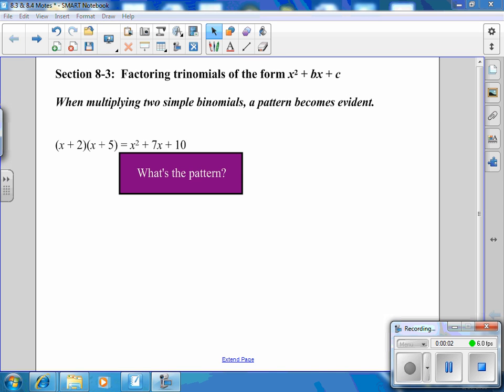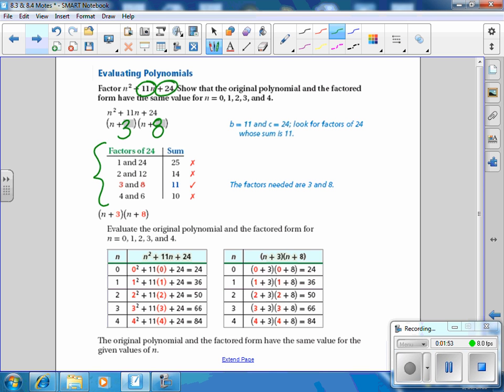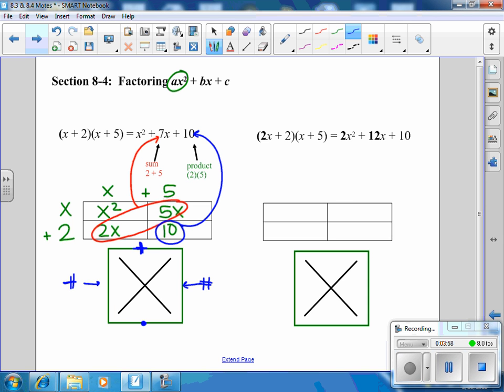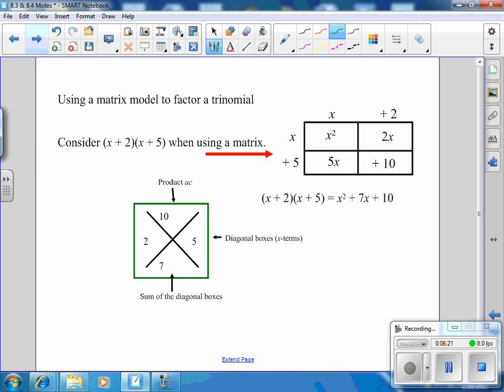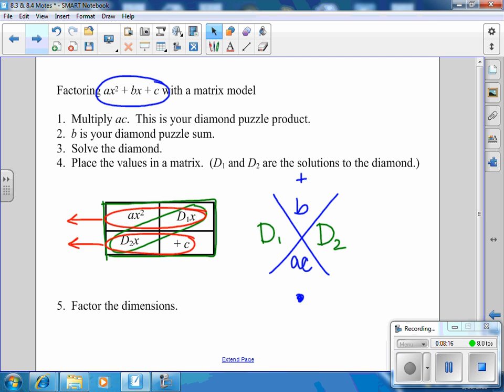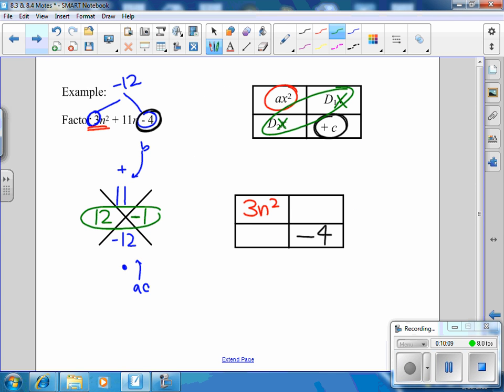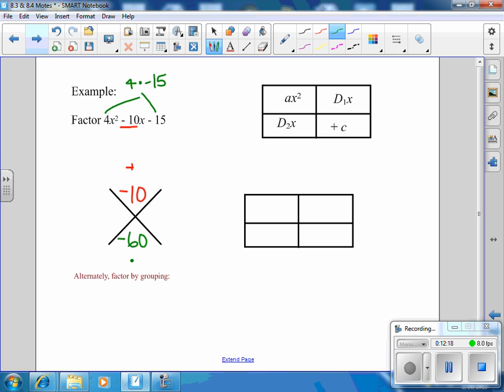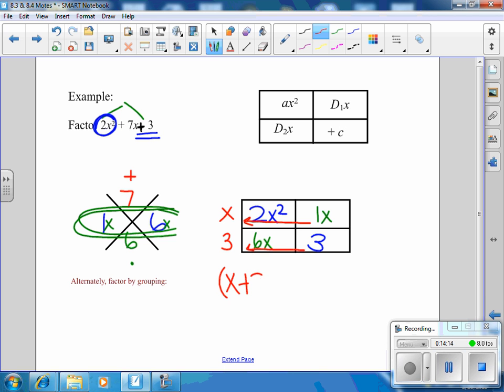Math 8 Honors: Chapter 8- Factoring Trinomials Part 1